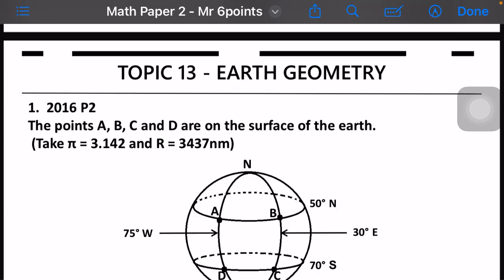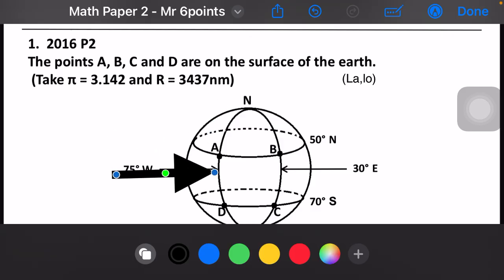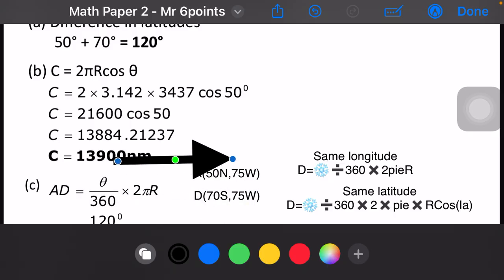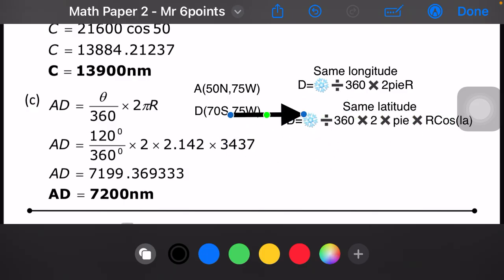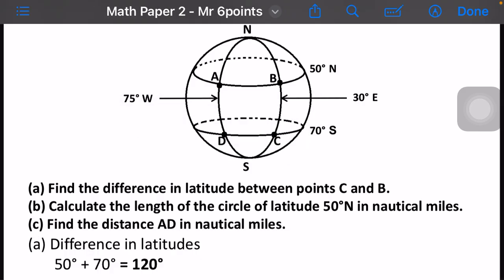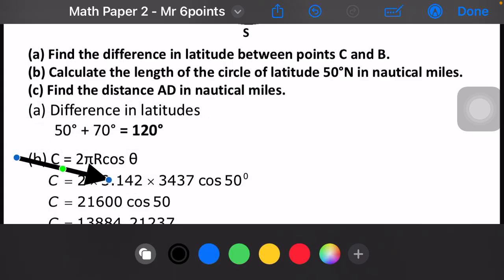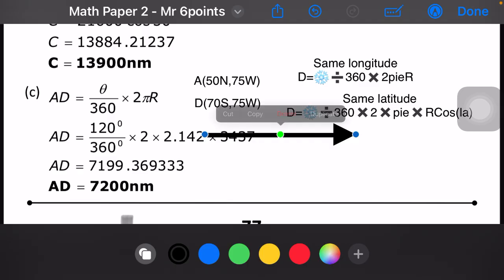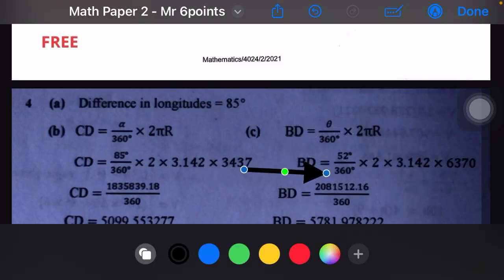2025 ECZ Mathmatics (Earth geometry Explained)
Earth geomtry